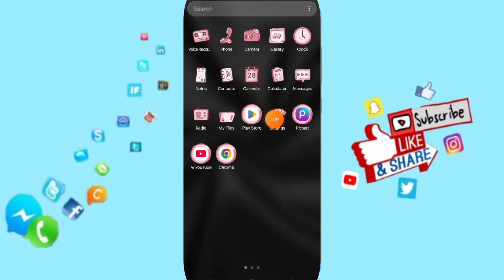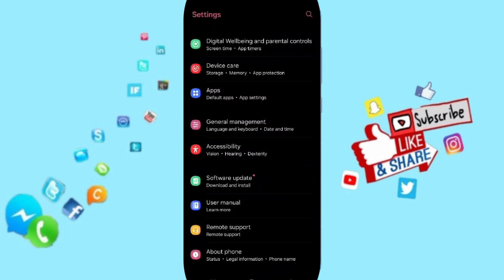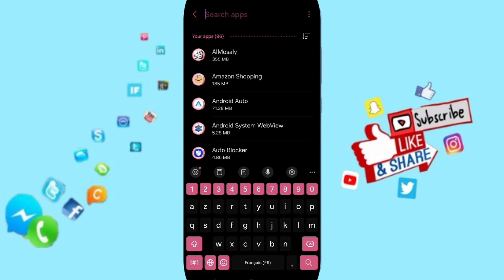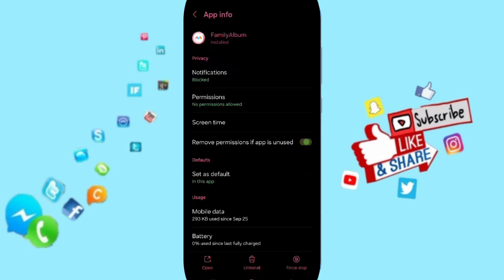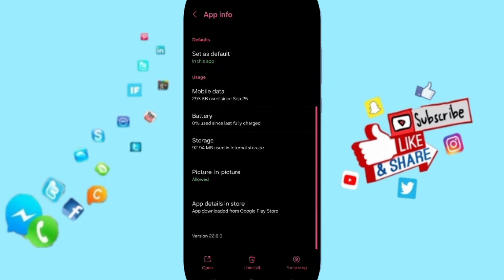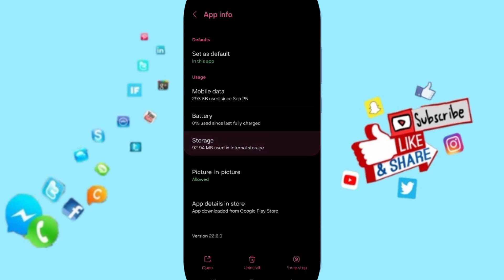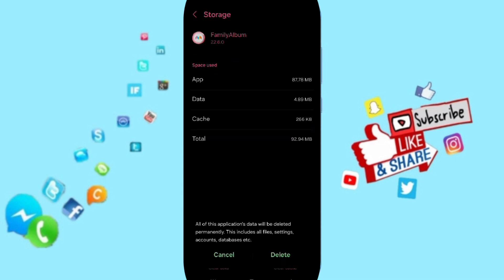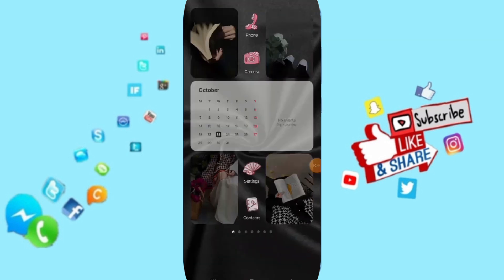Sans titre 27 1080p 6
How To Fix And Solve Stuck On Loading On FamilyAlbum App | Final Solution